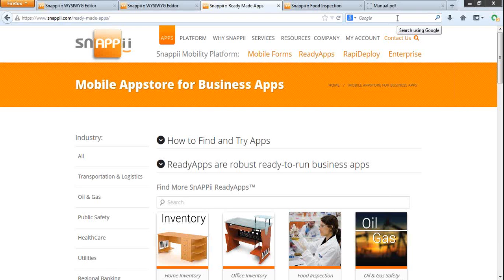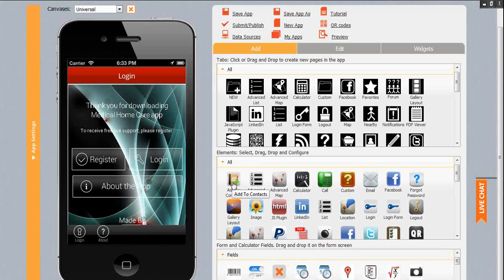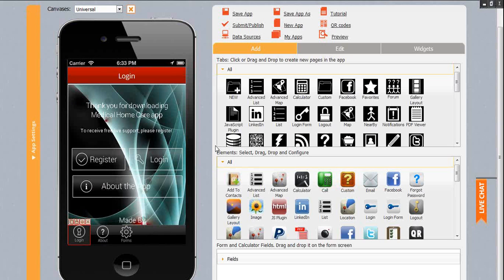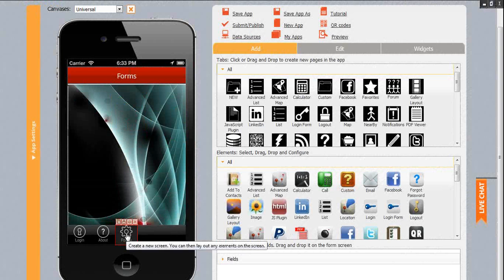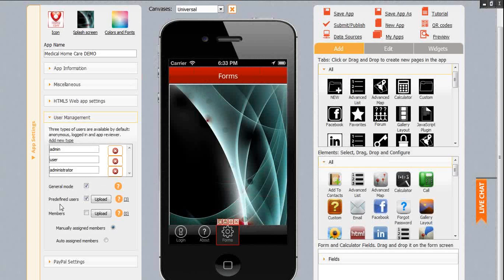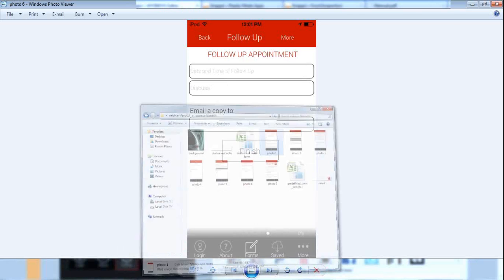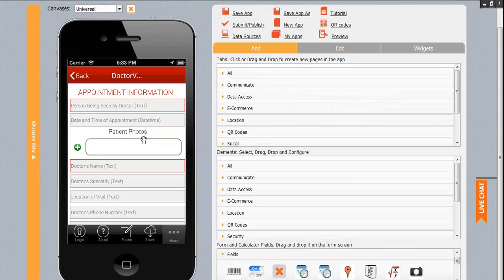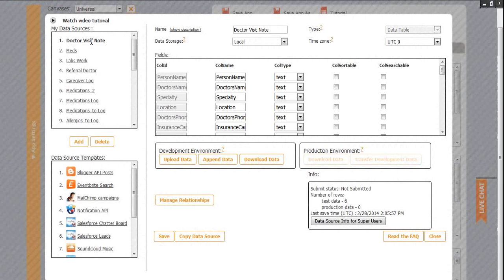How to make apps without programming